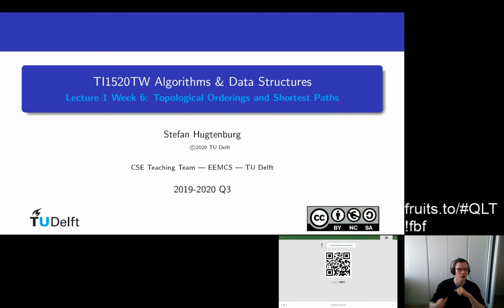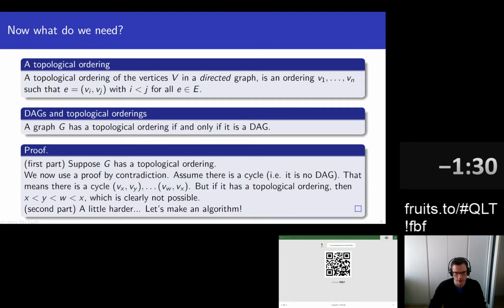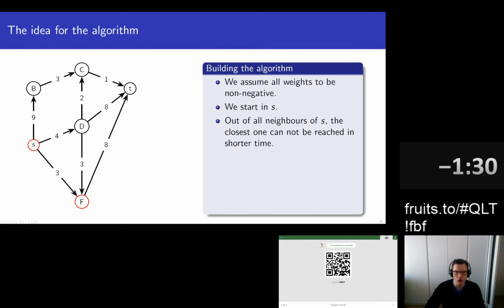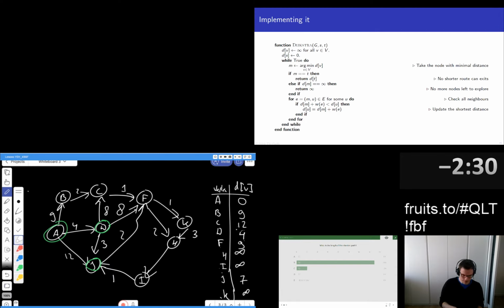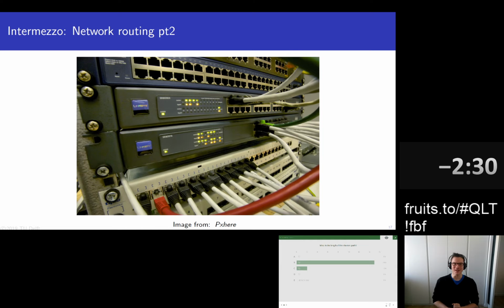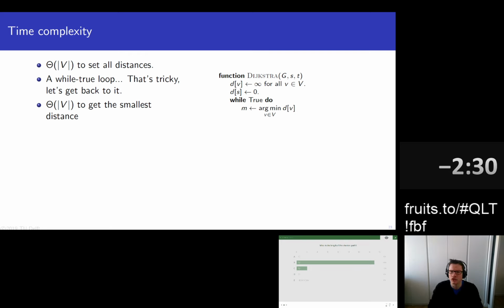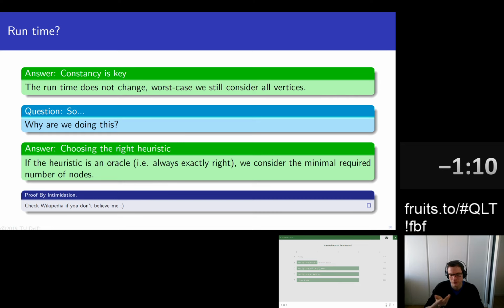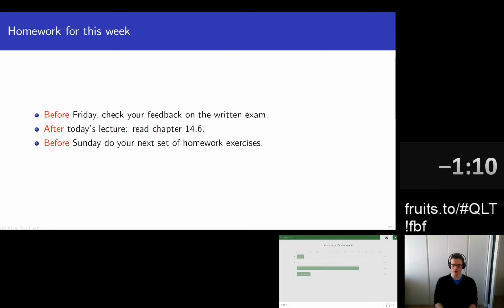ADS Week 7 Lecture 1 [Twitch VOD]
Due to the Corona Virus all on-campus education has been cancelled. This is a recording of a lecture given for TI1520AM on March 23rd 2020 via Twitch.